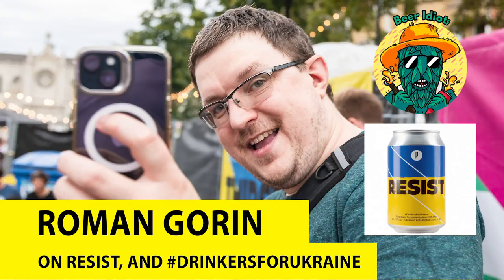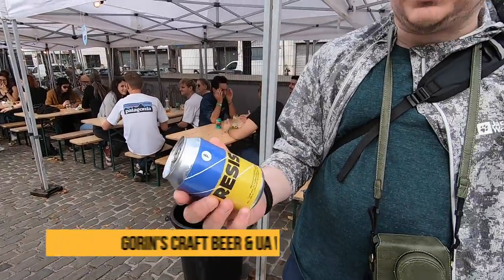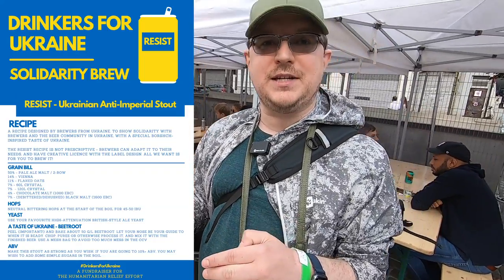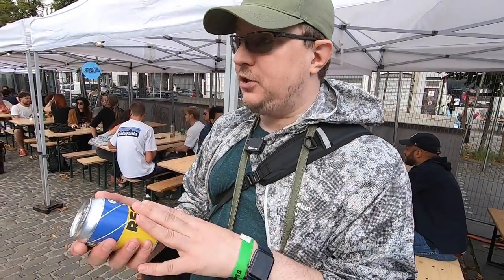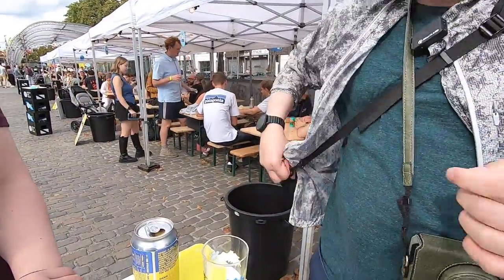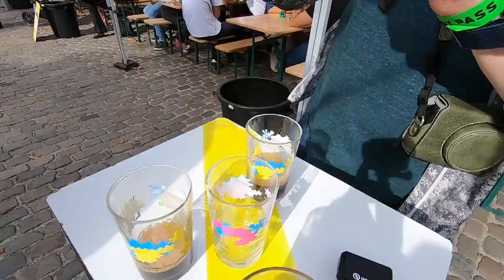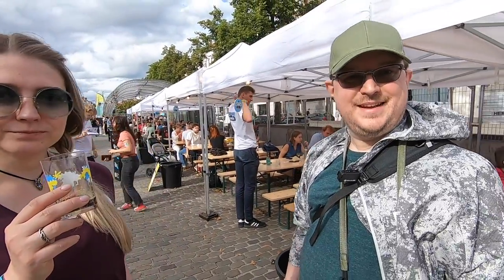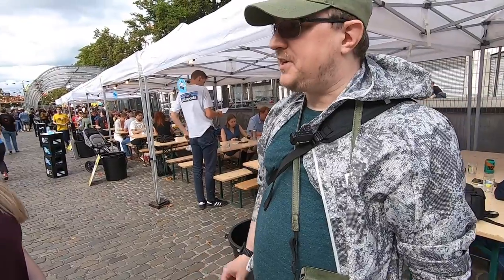Roman Gorin: a taste of Resist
While at Wanderlust 2024 in Brussels, the Beer Idiots met Roman Gorin, a Ukrainian in Belgium, who gave us a taste of Brussels Beer Project's version of Resist.  BBP was among a number of breweries worldwide who participated in the Drinkers For Ukraine campaign in 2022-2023 (see video below). They brewed versions of Resist, the 'anti-imperial' stout, based on a recipe concocted by Ukrainian breweries. Drinkers For Ukraine raised awareness and funds for humanitarian relief aid in Ukraine. The campaign was launched by Eoghan Walsh of Brussels Beer City and Switzerland-based Ukrainian Lana Svitankova.